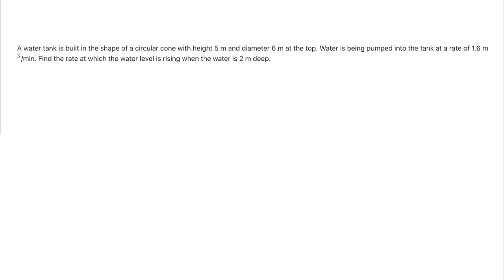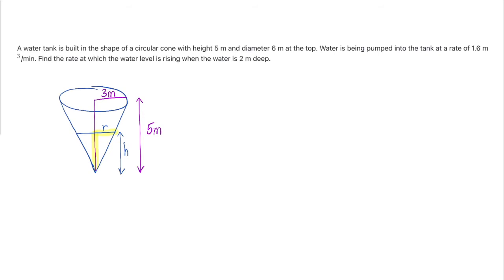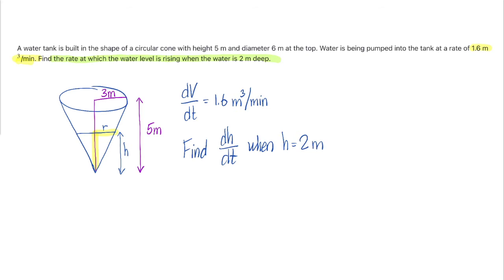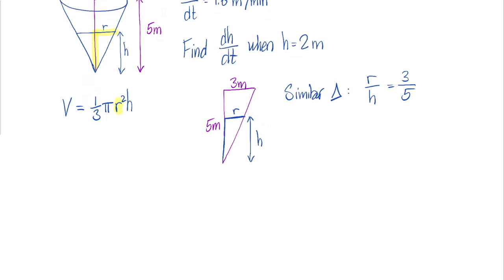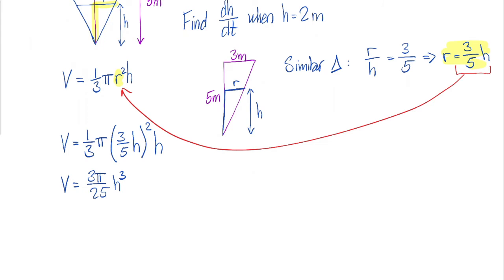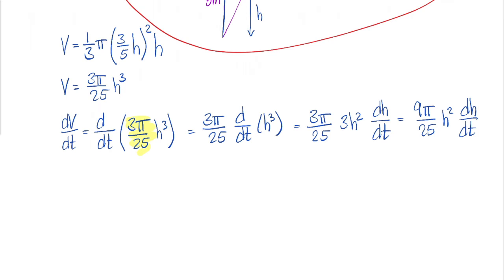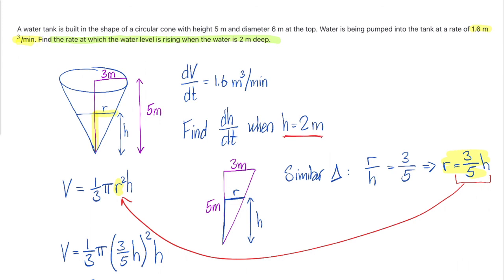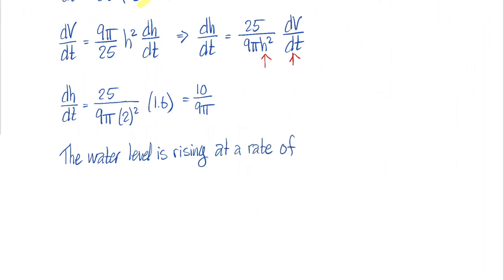Related Rates 9